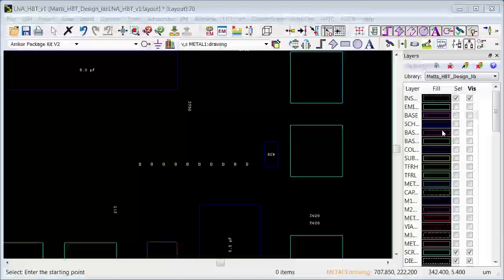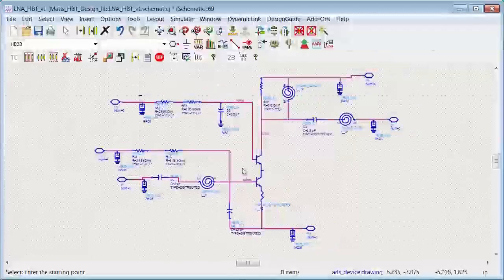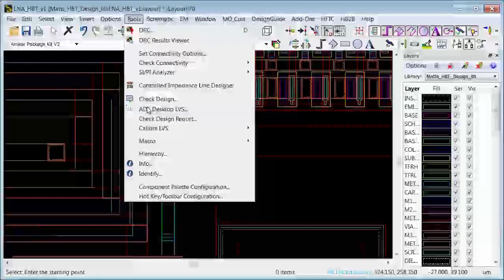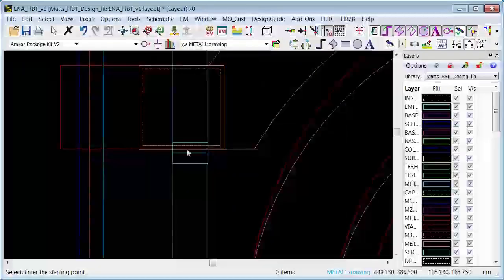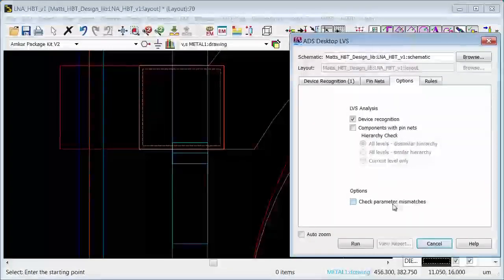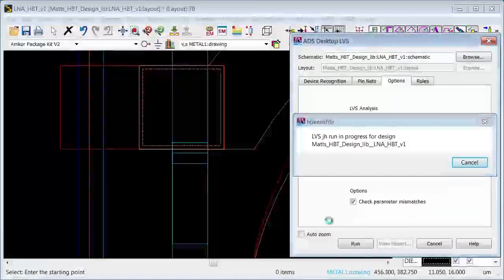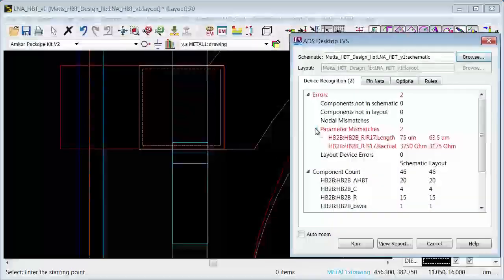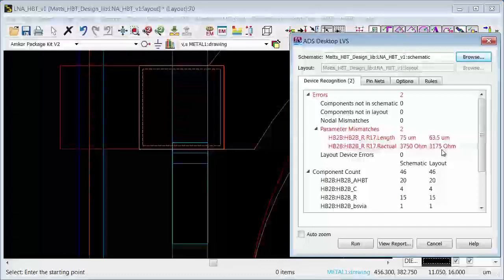Physical LVS With Device Recognition in ADS 2014 Demo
This demo shows a new capability in ADS 2014, the Layout Versus Schematic (LVS) with Device Recognition by showing an example of an LVS of a low-noise amplifier IC. With Device Recognition, ADS 2014 allows for a true verification of an IC design, so you can make design changes more quickly.

This demo video was originally part of the ADS 2014 Webcast. Watch a free on-demand version of that webcast